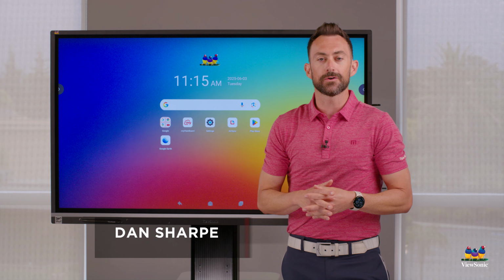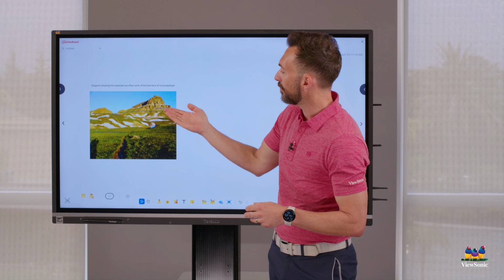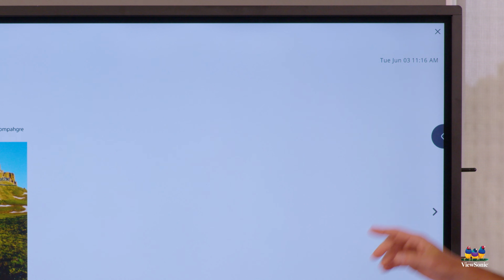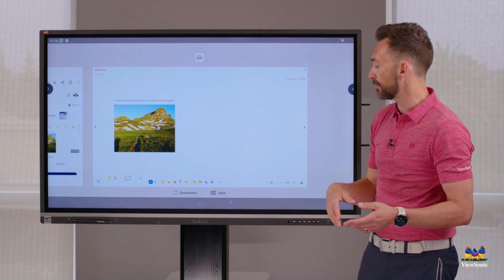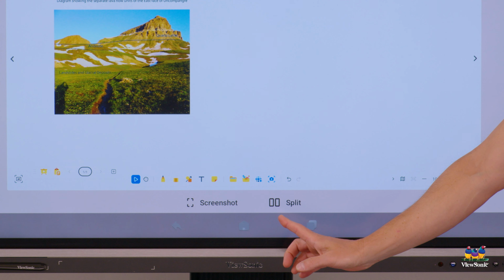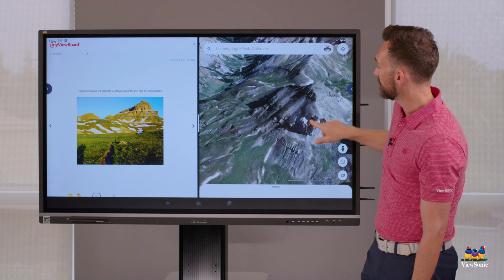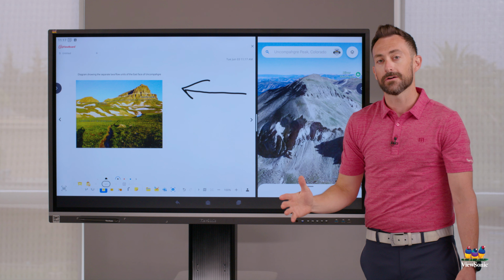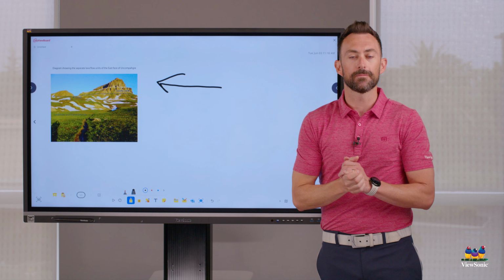How to Use the Split Screen Feature on Your Android EDLA Panel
Want to multitask on your ViewBoard Android EDLA display? With Split Screen, you can run two apps side by side—like myViewBoard and Google Earth—making it easy to drag, drop, or copy content between them. Watch the video to see it in action.